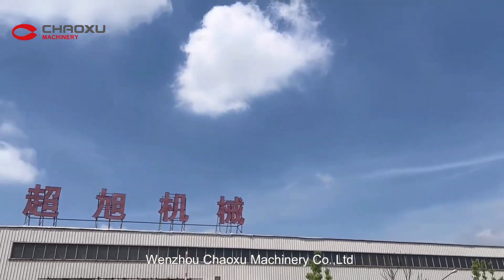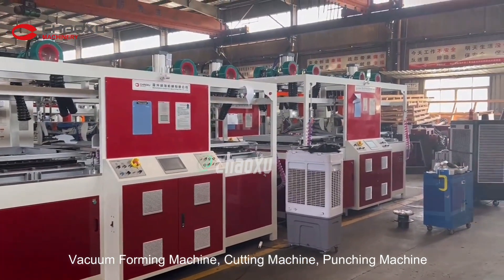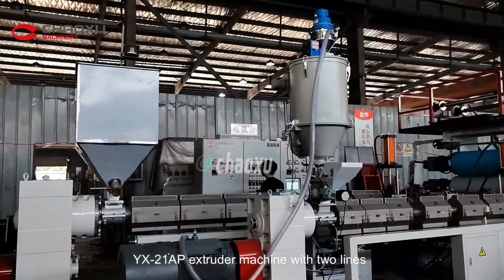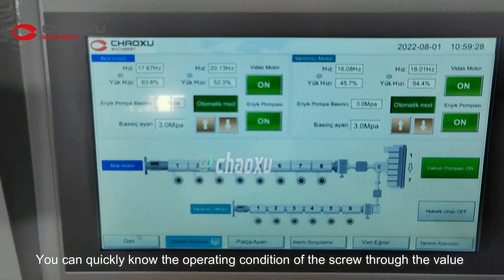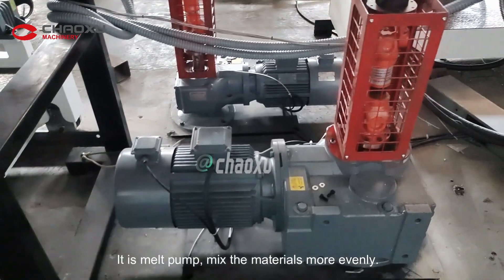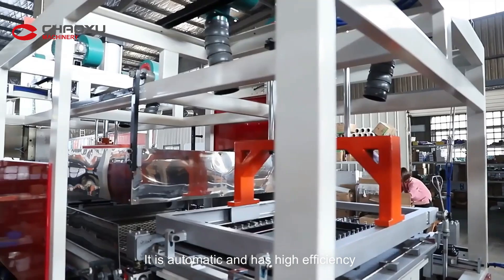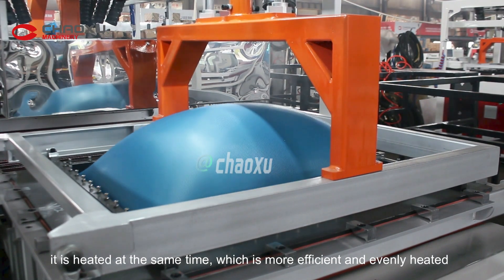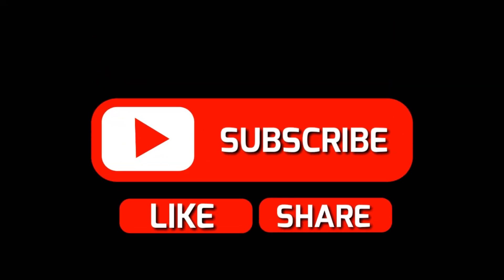How Luggage Made | Luggage Machine Manufacturing | Luggage Production Line | Suitcase Making Machine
Do you know how is the luggage manufaturer to make a suitcase? Today, I will show you the full luggage production line. They are extruder machine/vacuum forming machine/cnc cutting machine and auxiliary equipment/sewing machine production line(accessories).

WENZHOU CHAOXU MACHINERY CO.,LTD
Judy Guo